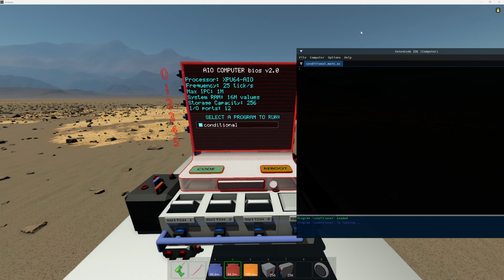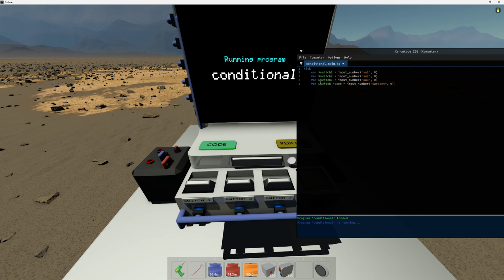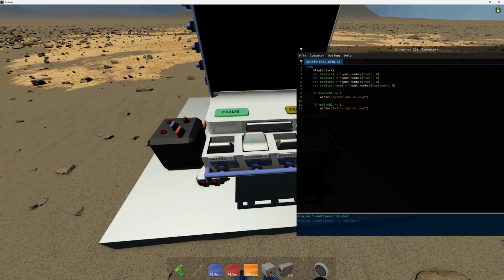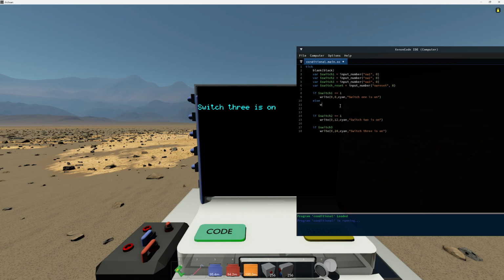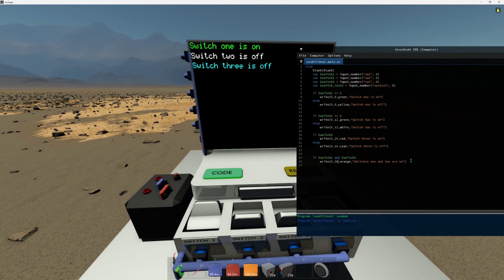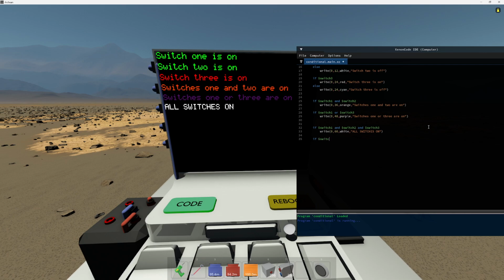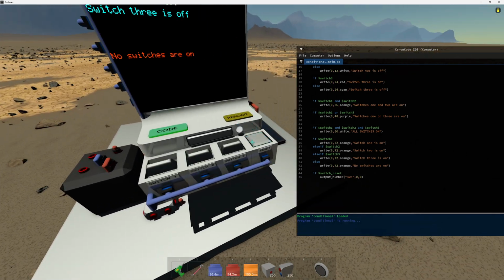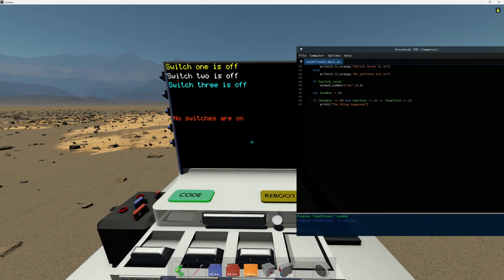Archean Programming Tutorial 6: Conditionals and If Then Else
In this video, we go over how to make 'decisions' in your xenoncode.